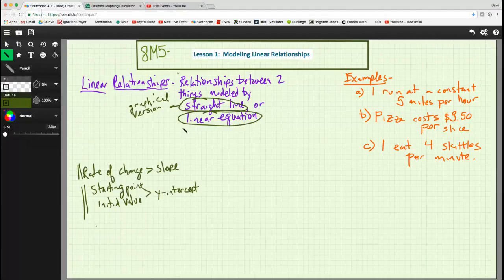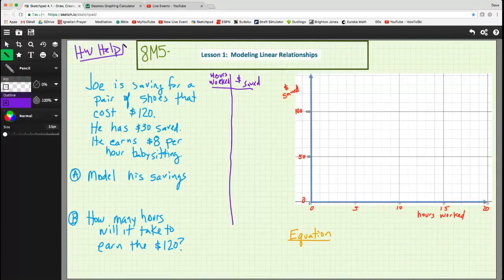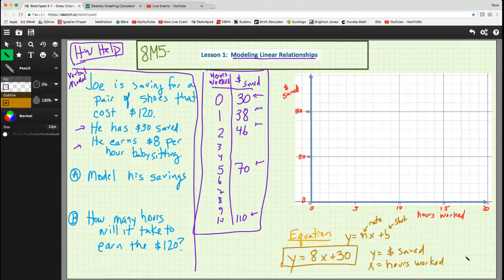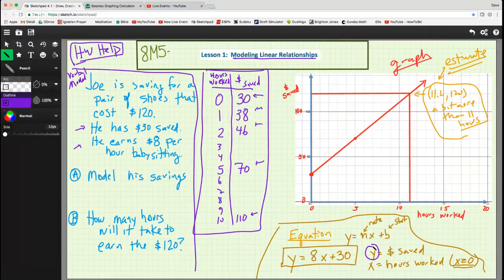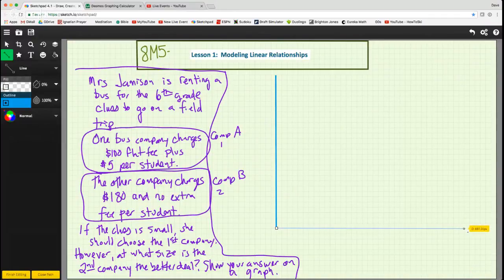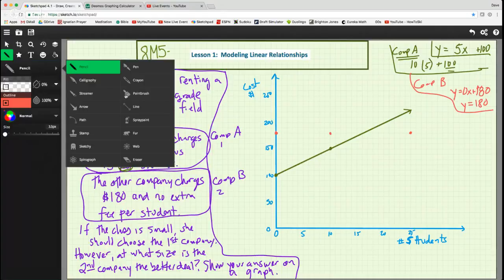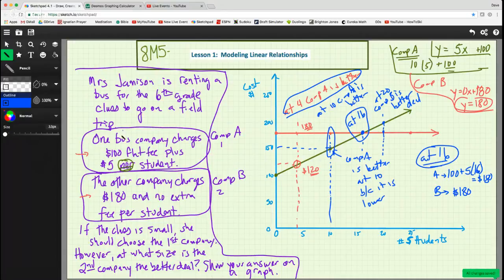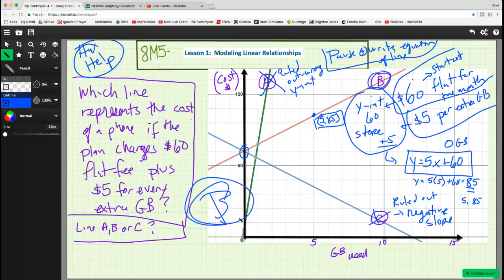8M6 L1 - Modeling Linear Relationships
This was originally presented as 8M5 L1 by accident. There may be a few references in this lesson to this being 8M5.